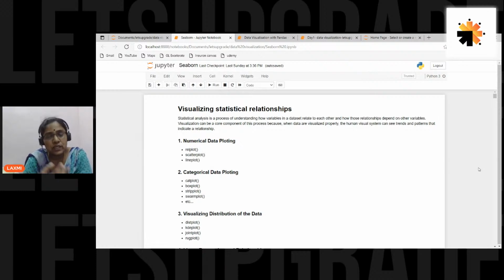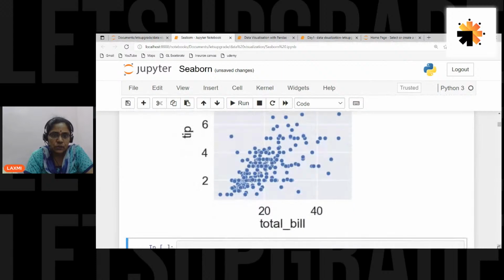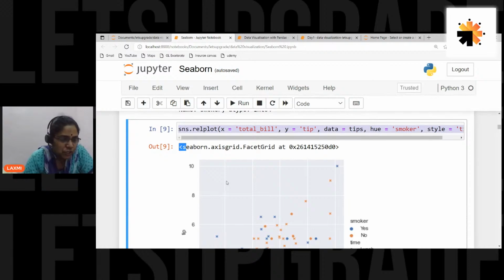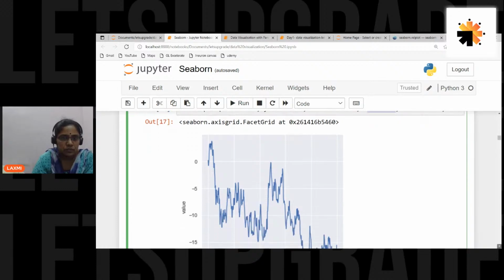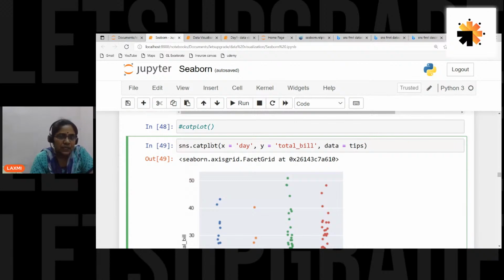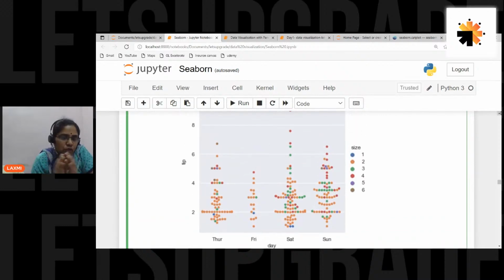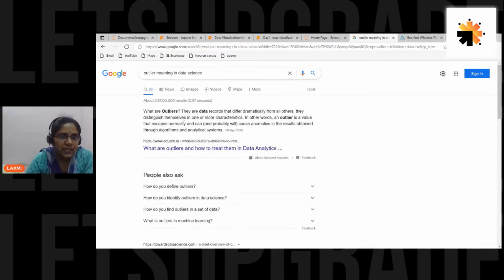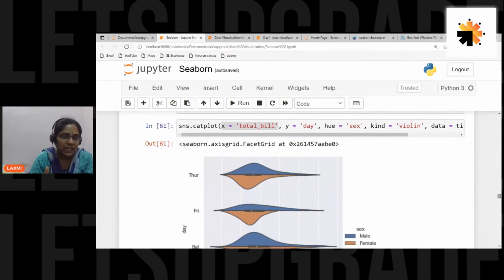Data Visualization Using Python Essentials | Day 3 | LetsUpgrade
Become a Data Scientist and learn one of the most in-demand skills of 2021!